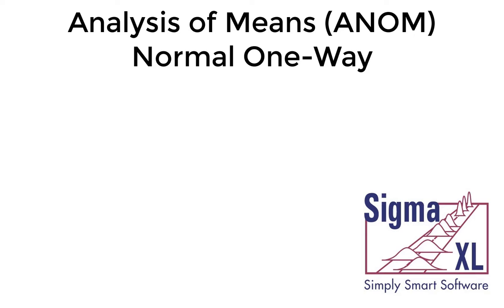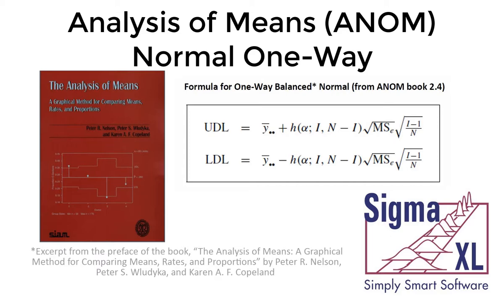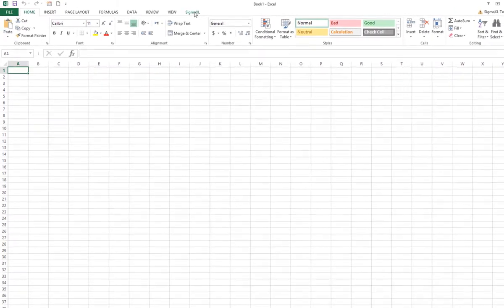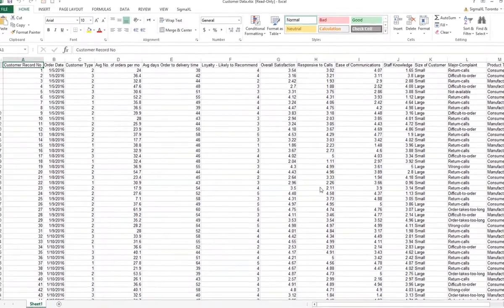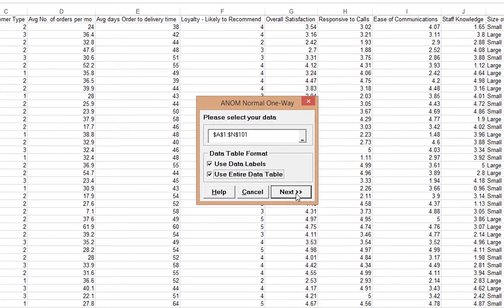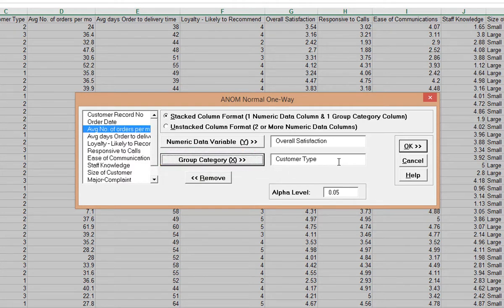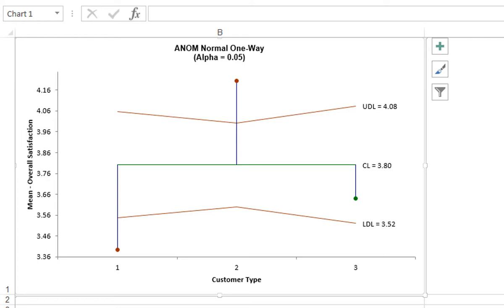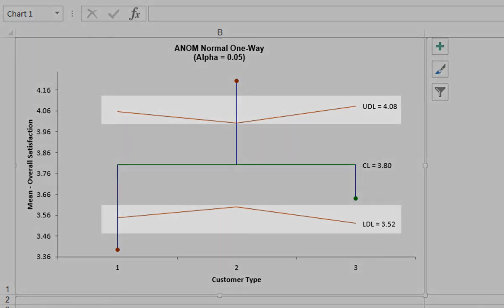ANOM Normal One Way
Analysis of Means (ANOM) Normal One-Way